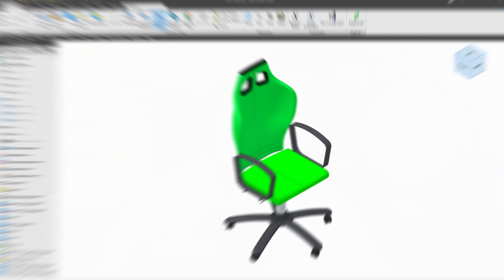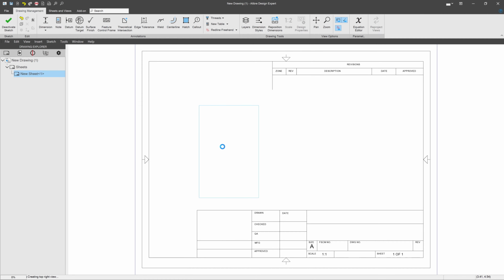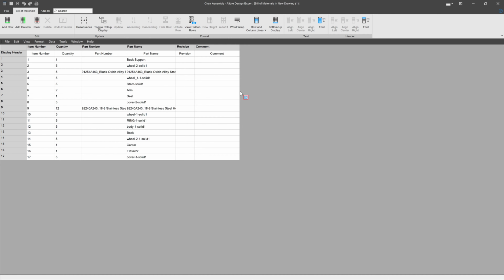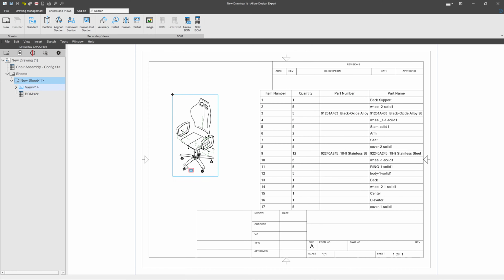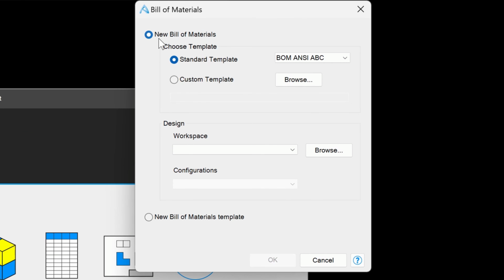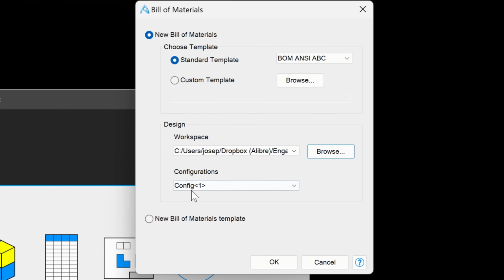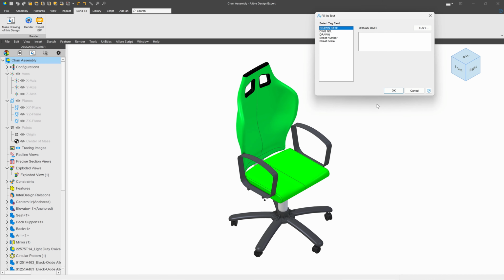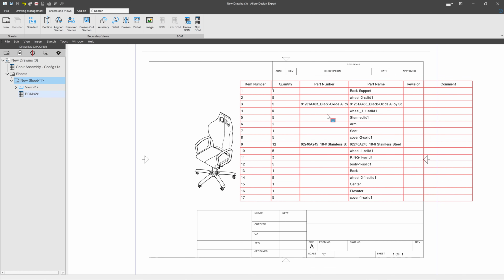Creating a Bill of Materials | Alibre Beginners Course #70